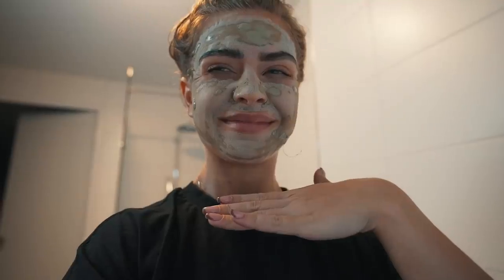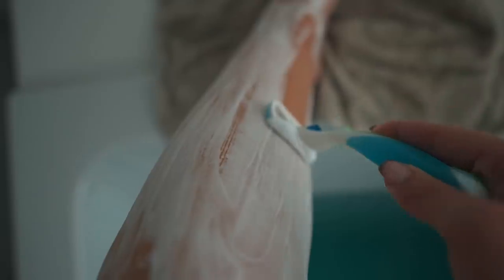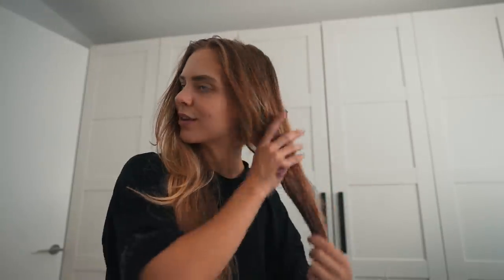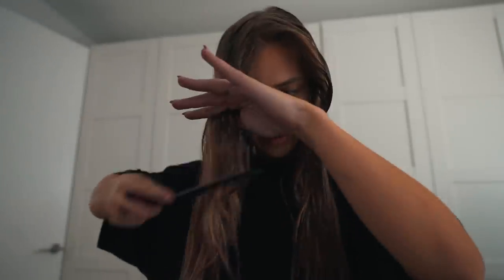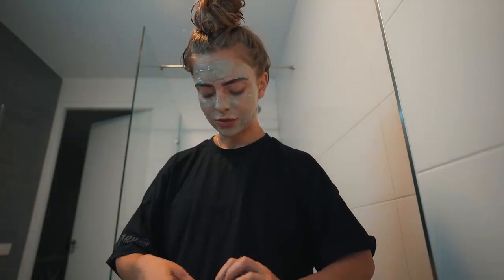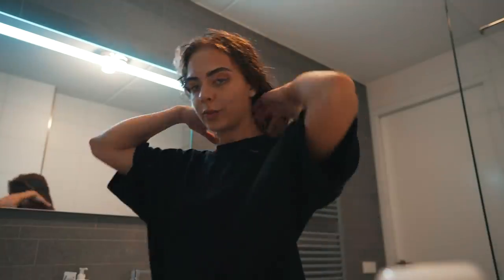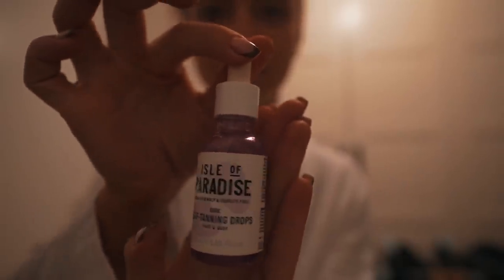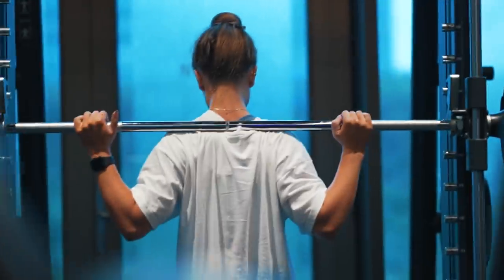GLOW UP TRANSFORMATION (at home) goes wrong? my hair is now pink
my tanning routine, how I whiten my teeth, clear my skin, do my brows and a workout. because the real glow up is from within! always xx

» instagram gainsbybrains
» snapchat gainsbybrains
» twitter gainsbybrains
» tiktok gainsbybrains